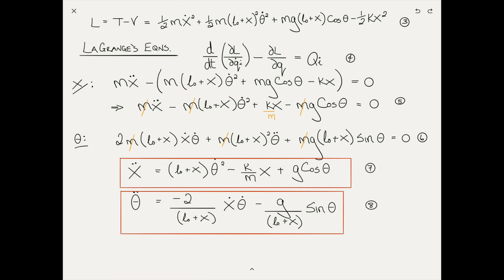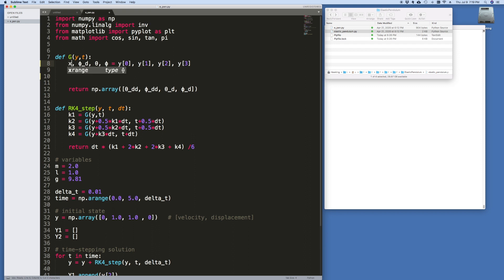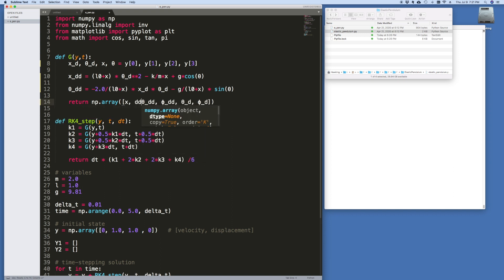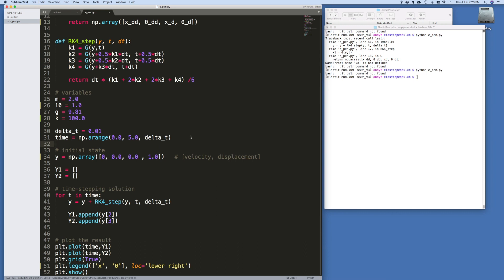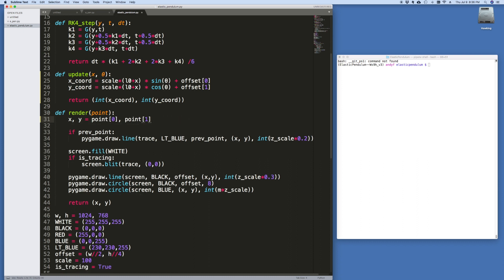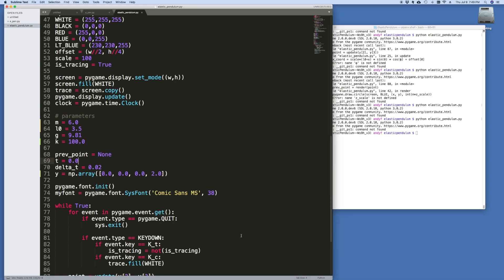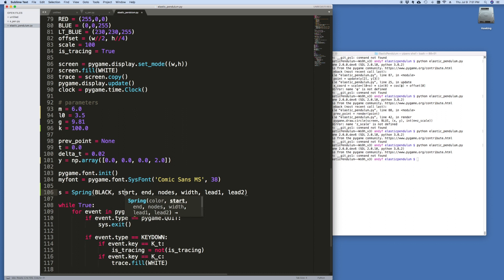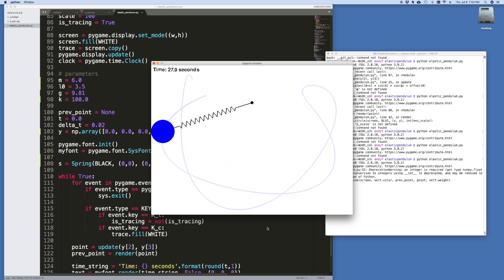Animating the Elastic Pendulum (2DOF)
Solving the equations of motion for the elastic pendulum by performing numerical integration using a Runge-Kutta 4th-order accurate integrator.